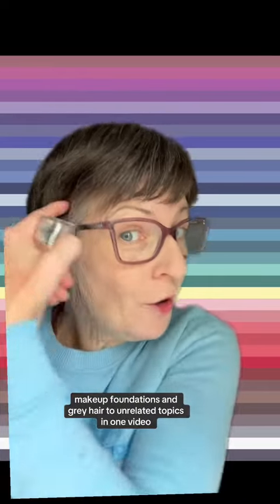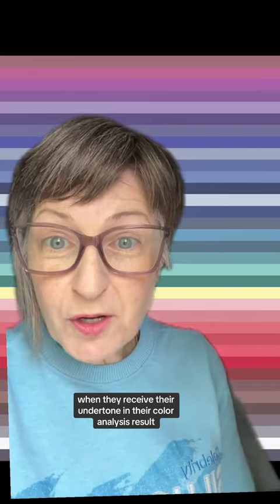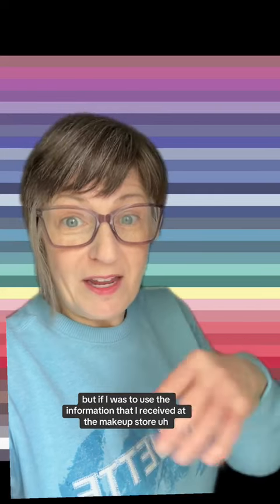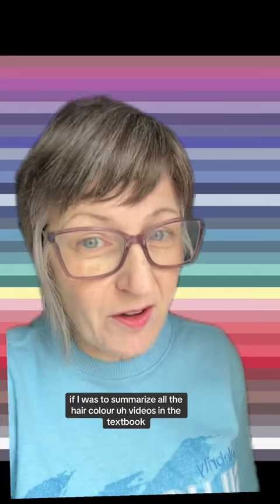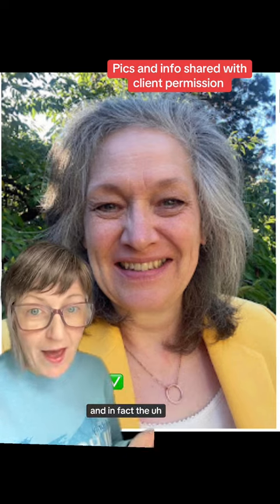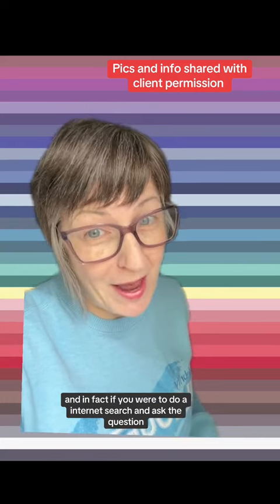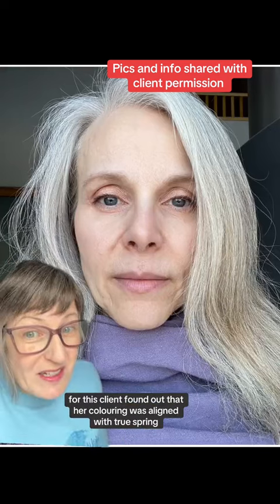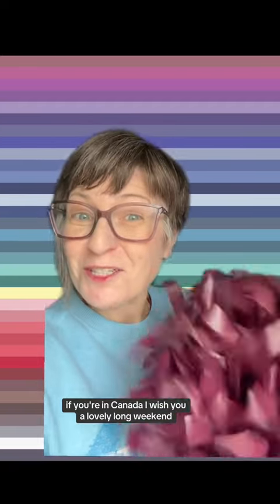Makeup Foundations and Grey Hair in Colour Analysis (2 unrelated topics in 1 video!)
for my colour analysis services info and booking info or view my other YouTube videos or TikTok for further colour analysis videos :-)

@maturemakeupmasterclass 's brilliant 3 part series on makeup foundation is now available on the platform discussed in this video - I loved this series Michelle, thank you for producing this! Undertone does not change if correctly colour analyzed, skin tone, overtone may change throughout your life and is sometimes a moving target that you will want to consider adjusting your foundation for as your skin changes. This video also includes me giving a brain dump of info in regards to makeup foundation and natural greying hair (2 unrelated topics). Fair skin does not equal cool skin undertone, letting your natural grey hair grow does not change your undertone and correct colour analysis palette, yellow and orange can still add vibrancy to those with natural grey hair, colour analysis is primarily about matching colours to skin and not your chosen hair colour imo 💕⭐️🎨 I am filled with appreciation for everyone in this post! Special thanks to @wiggy_mom42 … check her out too!